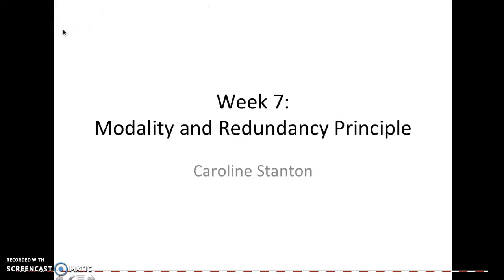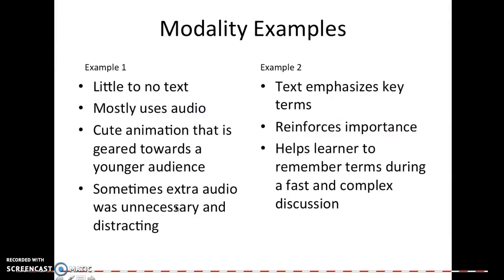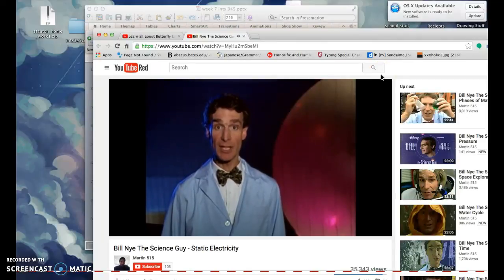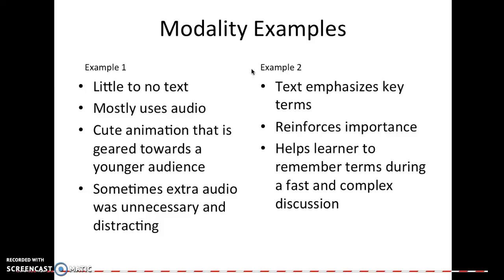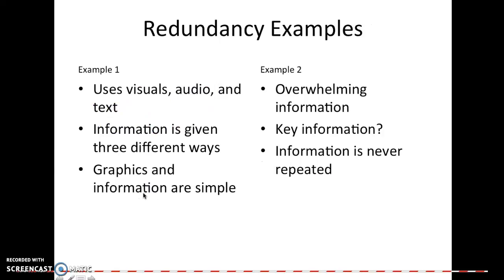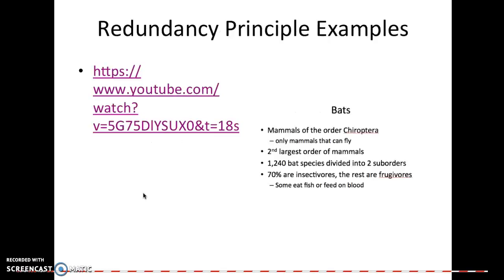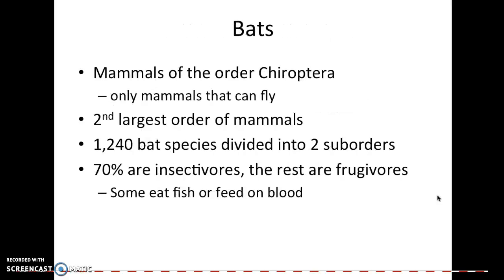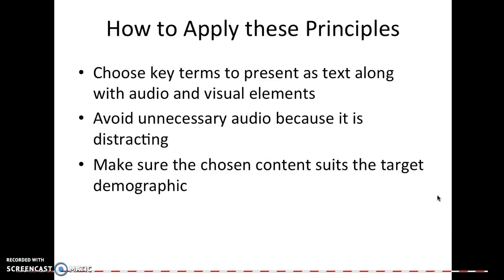modality and redundancy